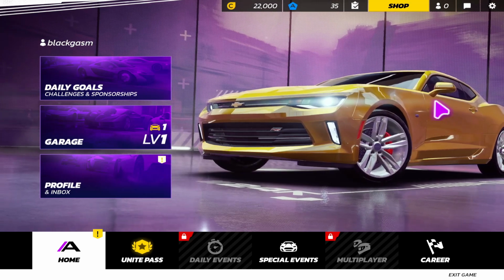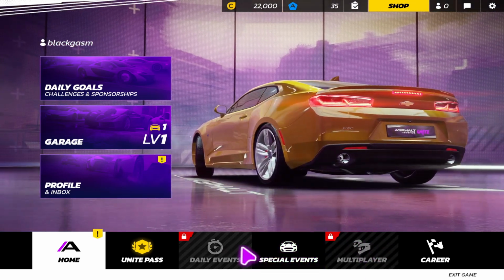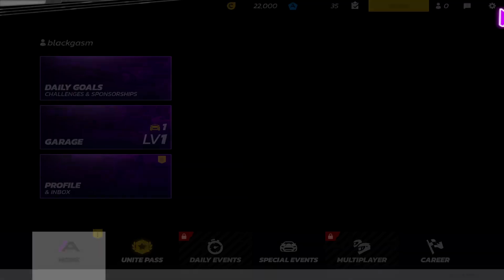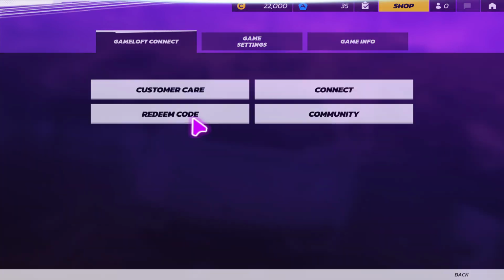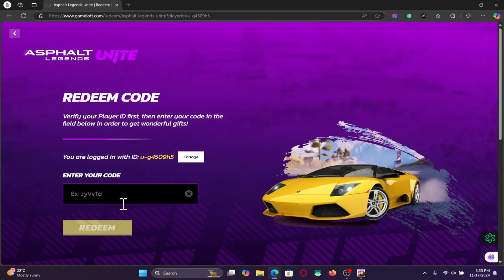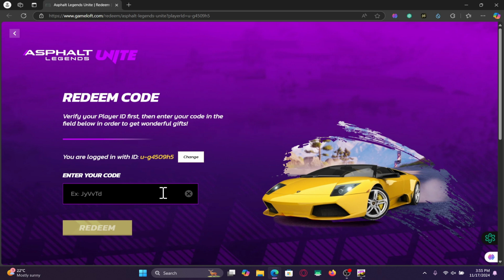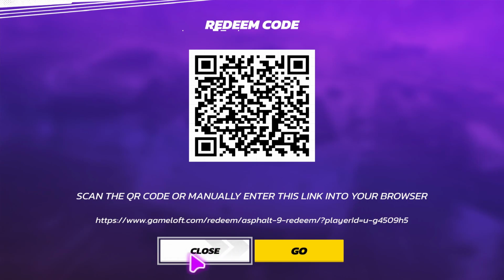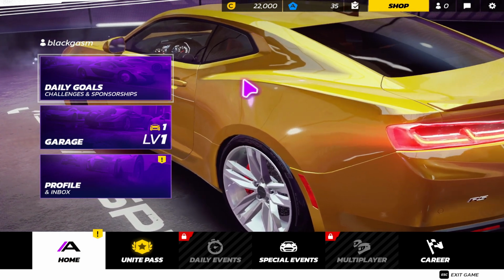How to Use Redeem Codes on Asphalt Legends Unite? Asphalt Legends Unite Redeem Code Tutorial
In this video, I’ll guide you through the step-by-step process of using redeem codes to unlock amazing rewards in Asphalt Legends Unite. Whether you're new to the game or a seasoned racer, these tips will help you maximize your gaming experience. 💎